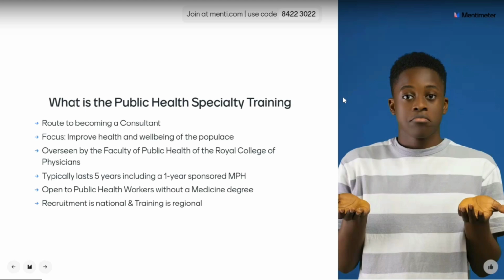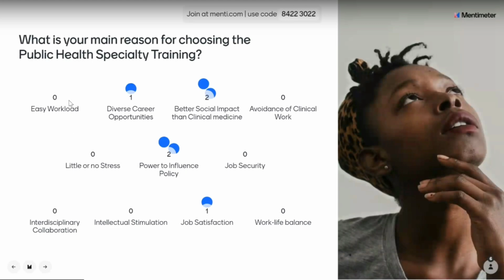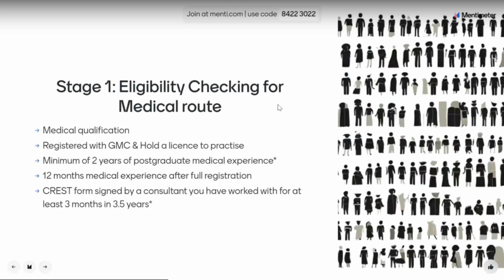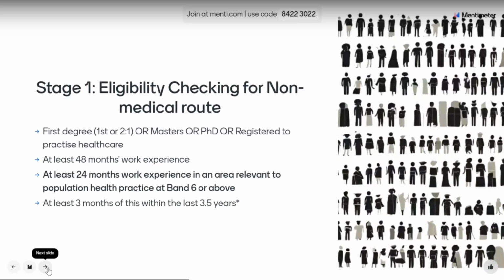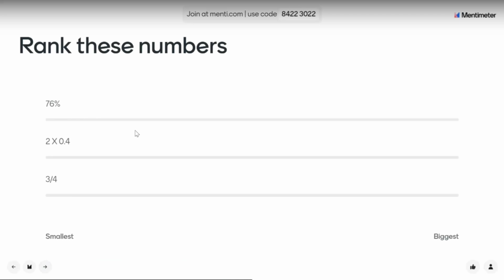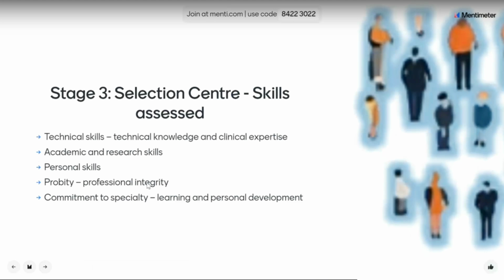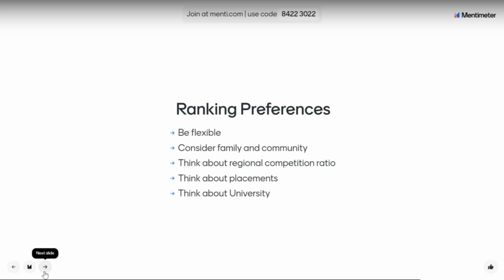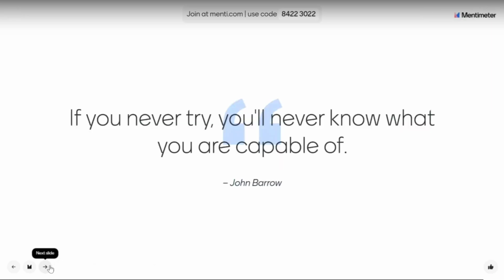How to get into UK Public Health Training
Watch this informative Q&A session on UK Public Health Training Applications, covering:

Eligibility criteria and requirements
Application timelines and deadlines
Personal statements and CVs
Assessment Centre preparation
Interview preparation and tips

Originally aired on 28th September 2024

Resources
Join our online community where we share huge amount of valuable resources